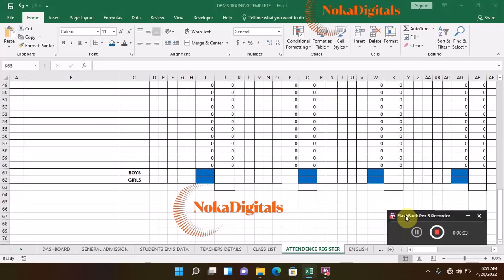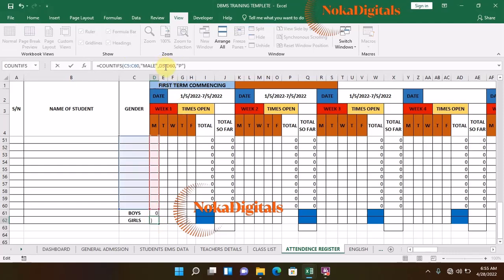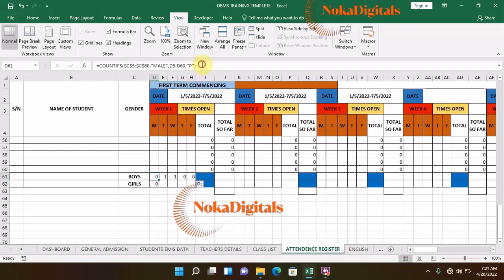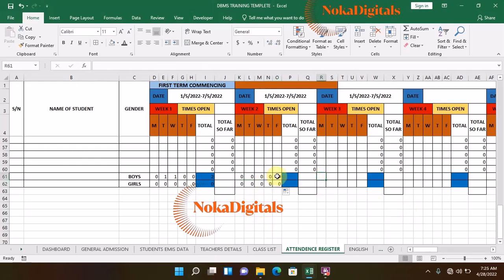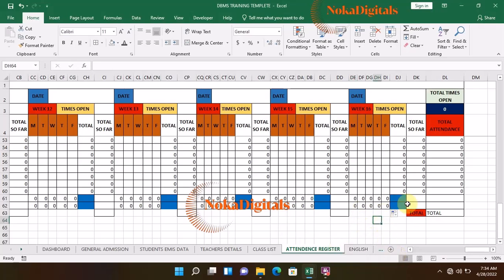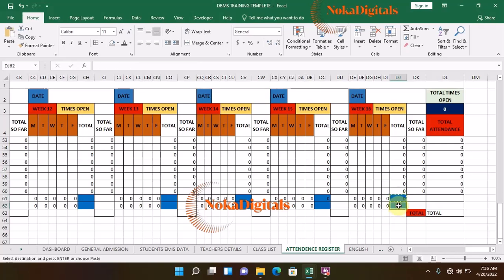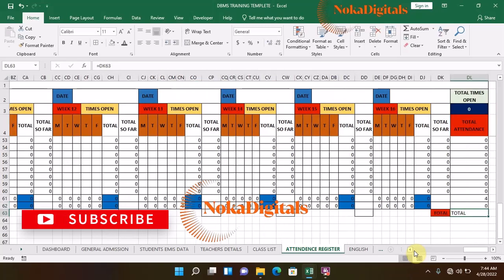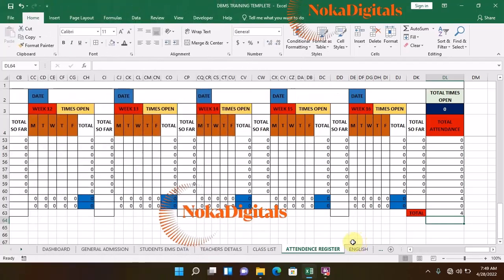ADVANCED SMS LESSON 19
HOW TO CREATE ADVANCE SCHOOL MANAGEMENT SYSTEM USING EXCEL VBA.

Noka Digitals is No. 1 leading web Design Agency in Ghana that creates innovative, effective websites that capture your brand, improve your conversion rates, and help you grow your business and achieve your goal. We specialize in WordPress and Google sites, SEO and teach how to design website, School Based Assessment System Development in Excel, Excel Tutorials and All Digital Skills